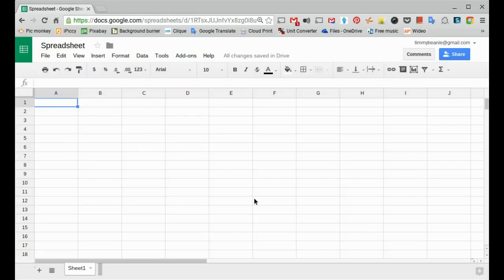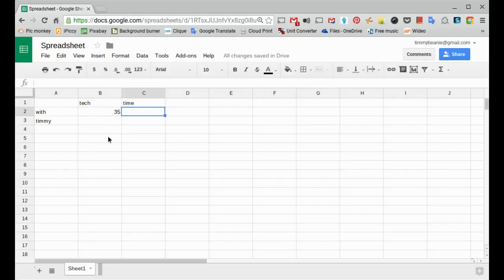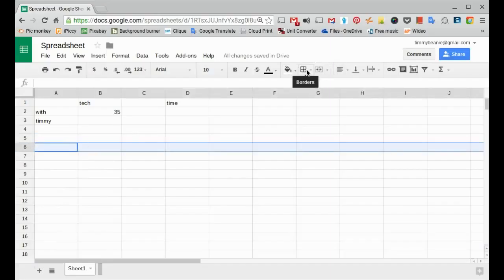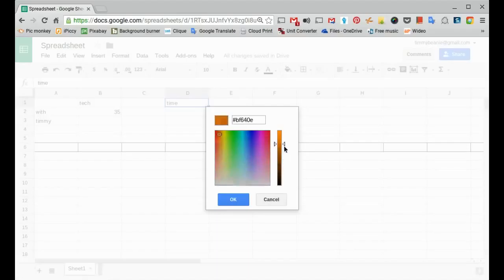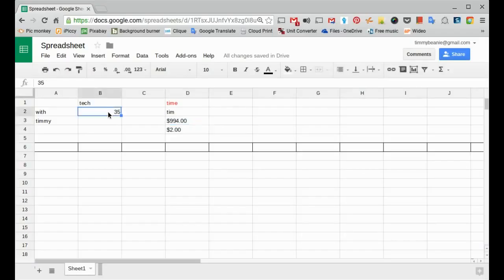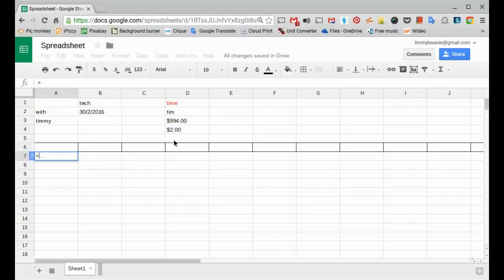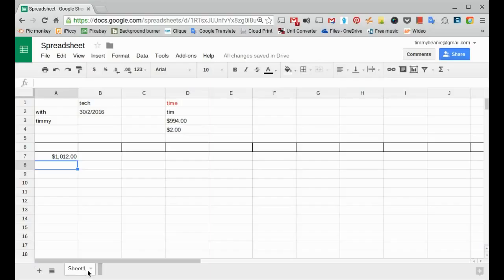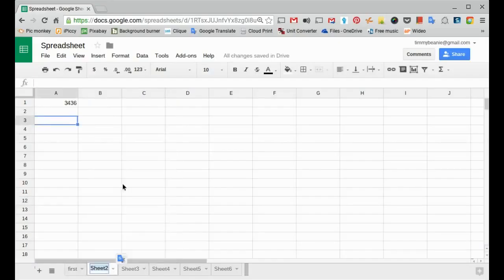Spreadsheets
Tech Time With Timmy Episode 19.
Just sit back while Timmy explains all about Spreadsheets.